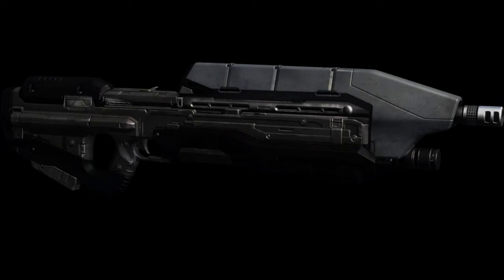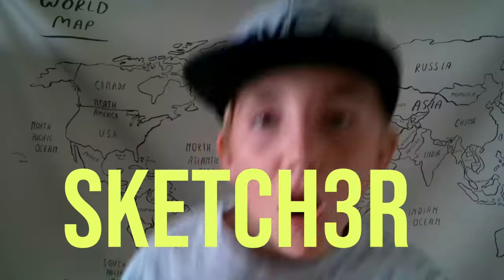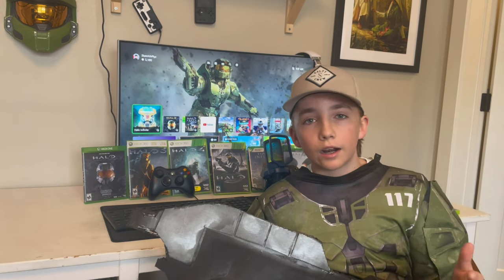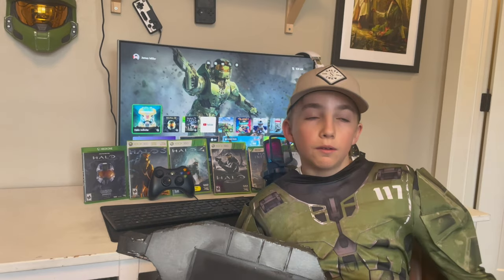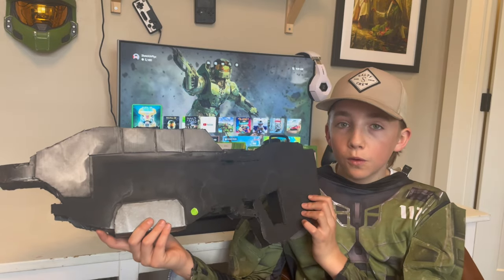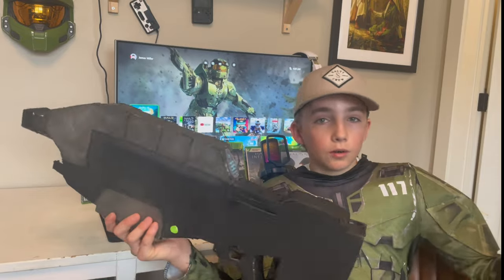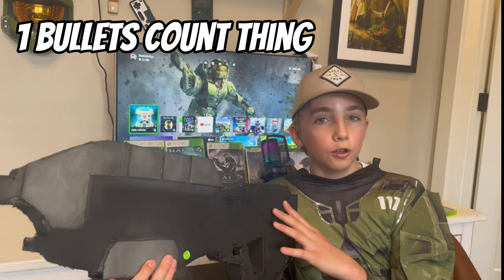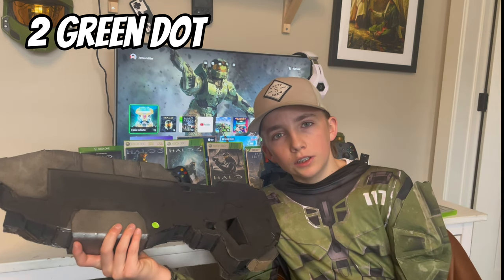It’s DONE (kinda) Halo Cardboard MA40 DIY build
It’s done, the halo cardboard MA40 (almost)
comment video ideas (and if not too crazy) I Will do
More Sketch3r:
@Sketch3r on YouTube
0:00 Intro.
0:20 background info.
0:37 The Gun.
0:56 Cool details.
1:23 Ending and info.